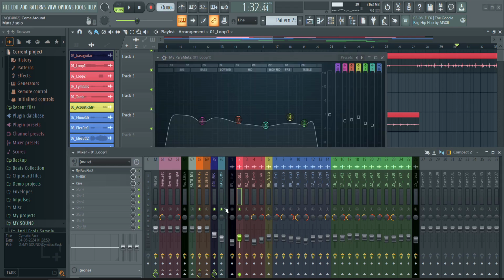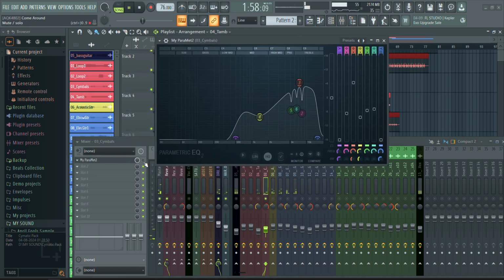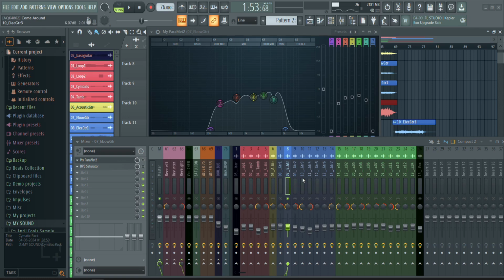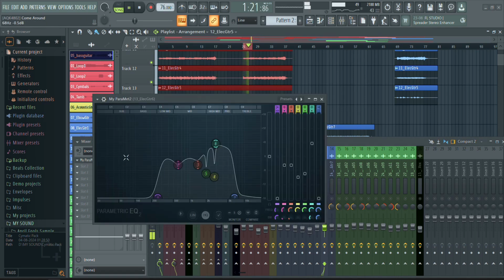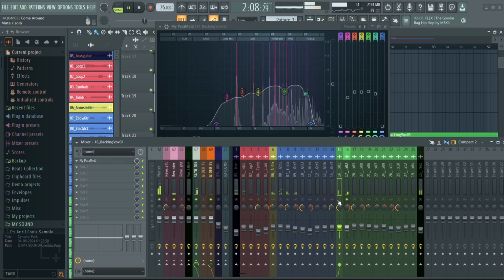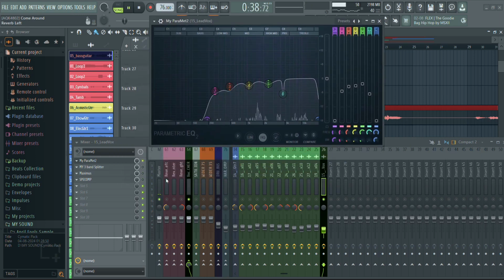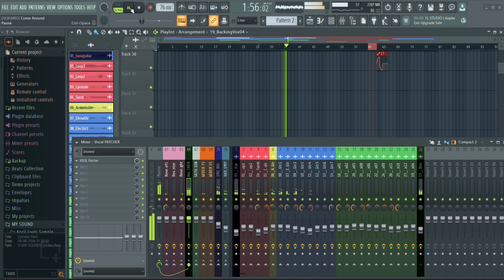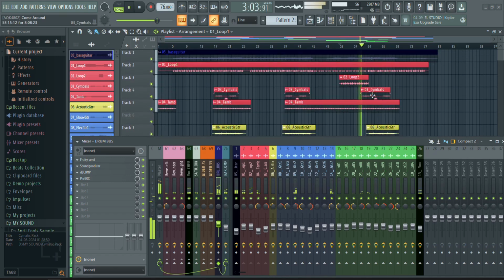"Come Around" by The Leaf Belgian Band | Stem files from | Mixing in FL Studio